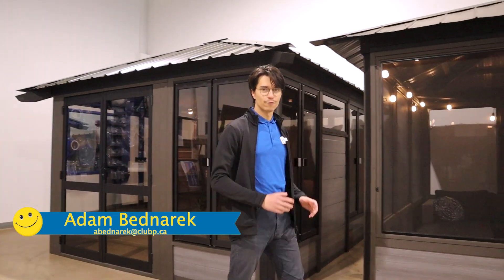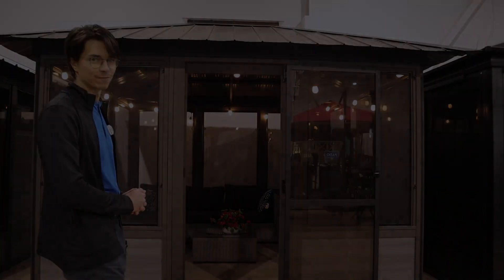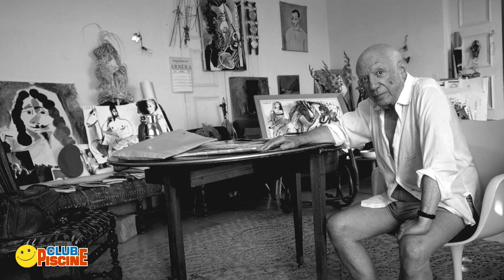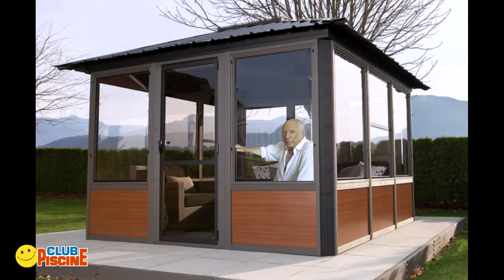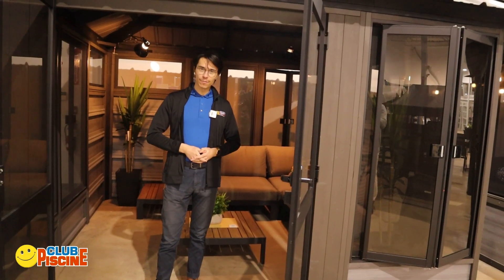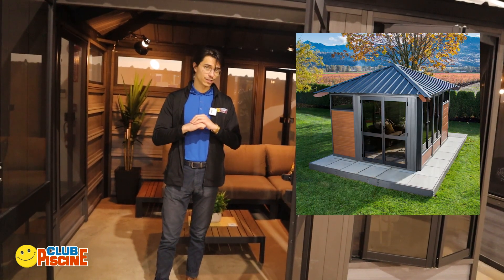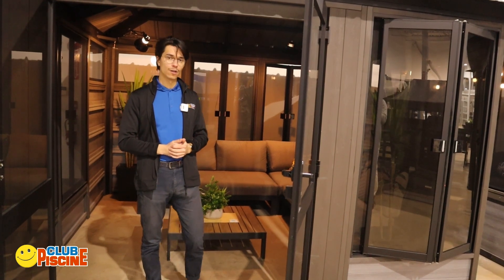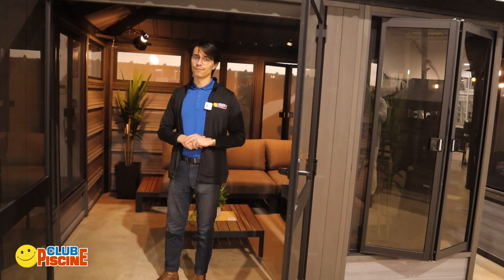Why own a Visscher Gazebo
Do you love the outdoors but find yourself constantly contending with the blazing summer sun or the frigid winter winds
Made from the best material, Visscher Gazebos are built to last in all of our Canadian seasons.